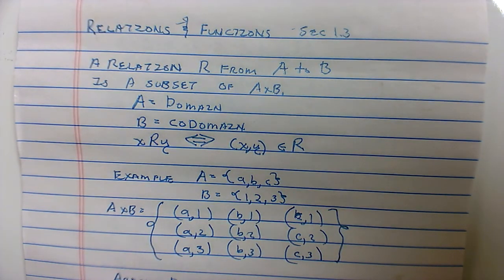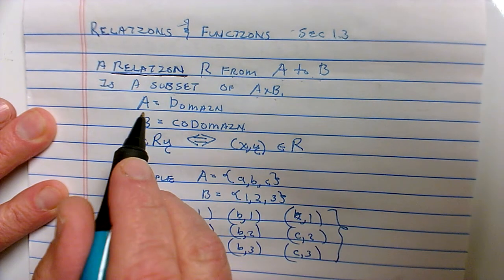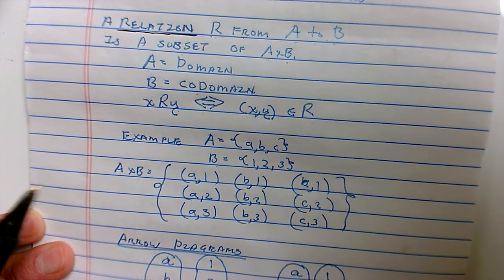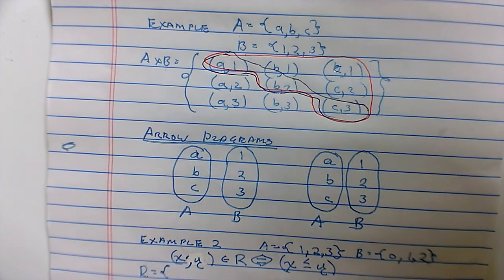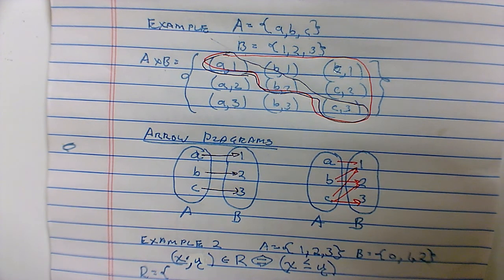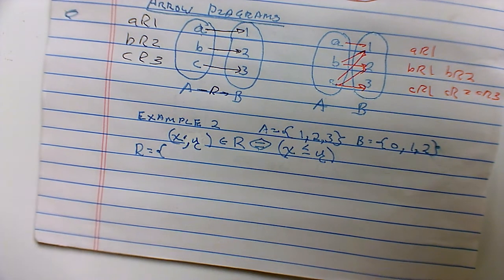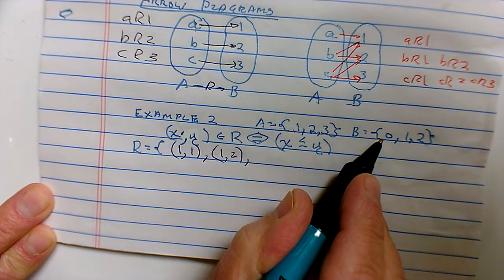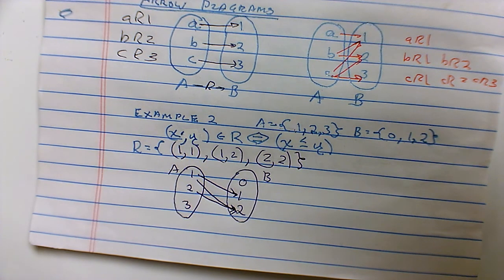3 1 1 Relations